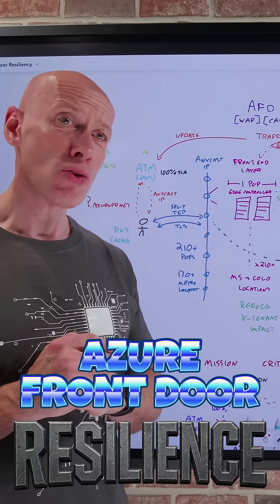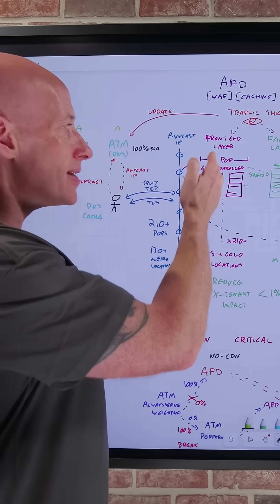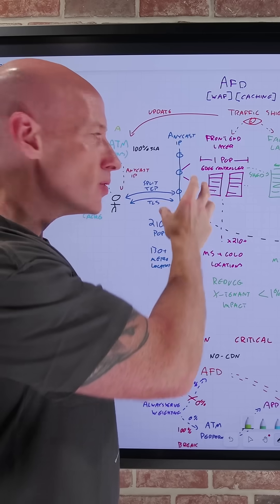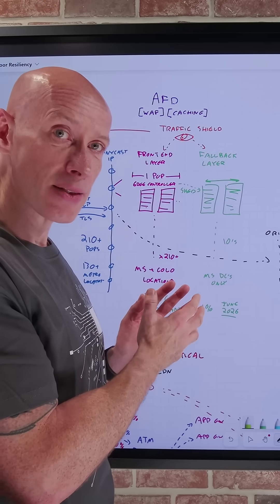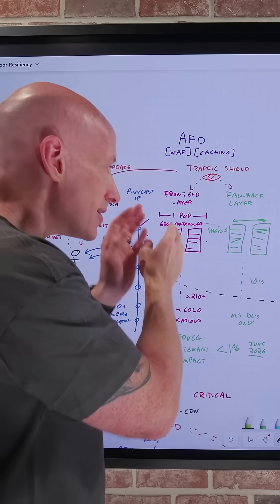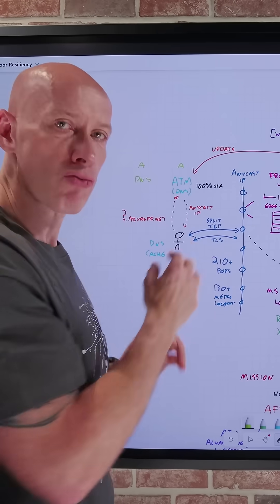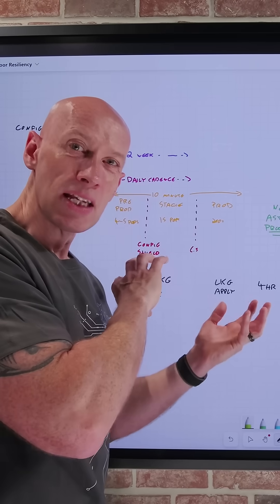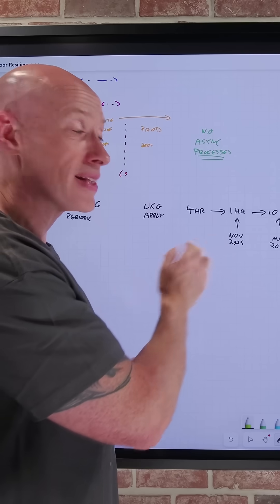Azure Front Door Resilience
Quick overview of the Azure Front Door resilience capabilities.